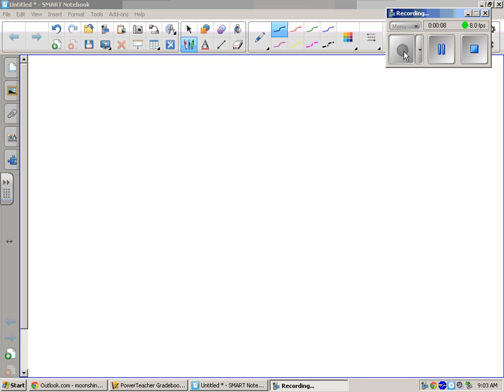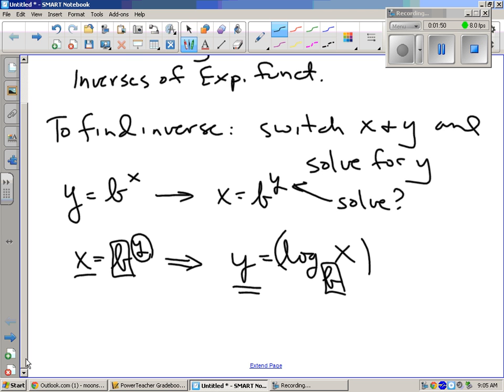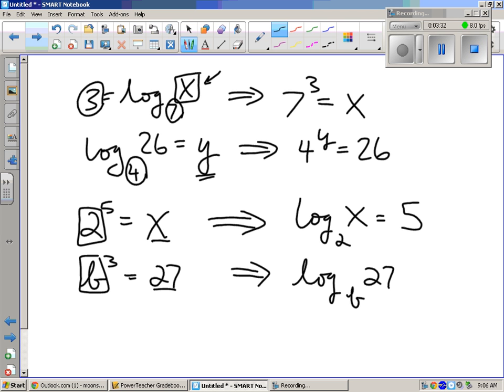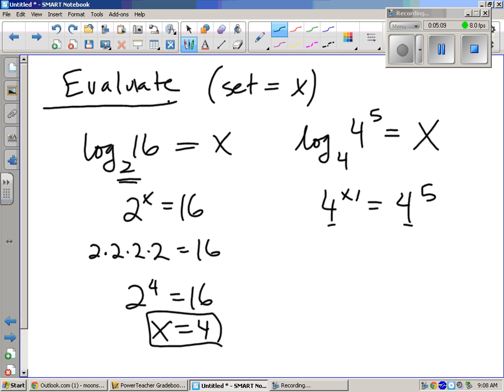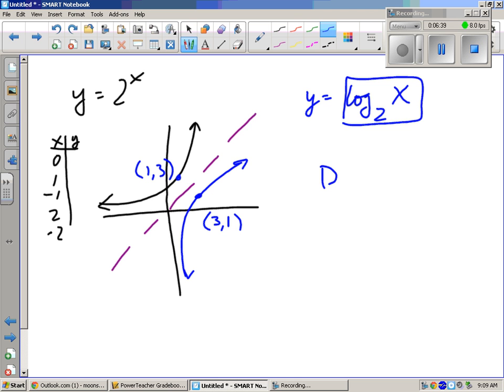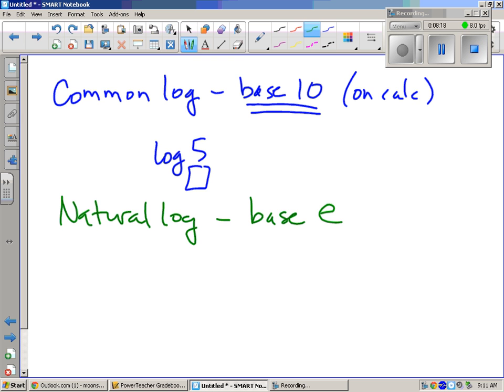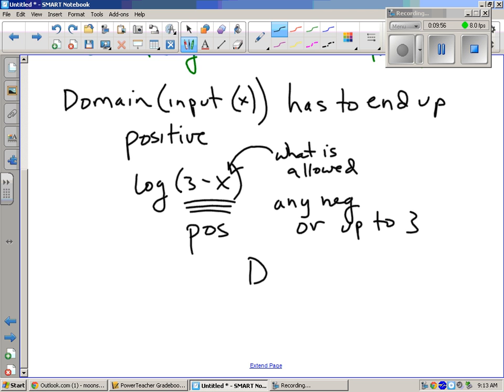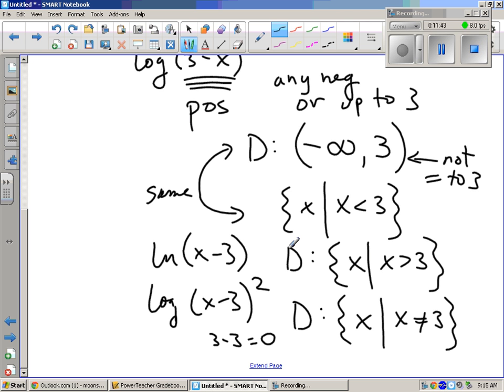new Trig 4 2 video Log functions